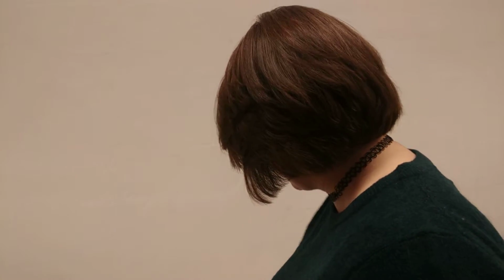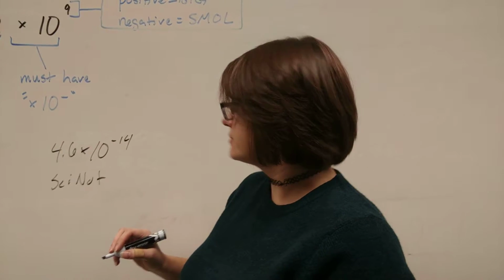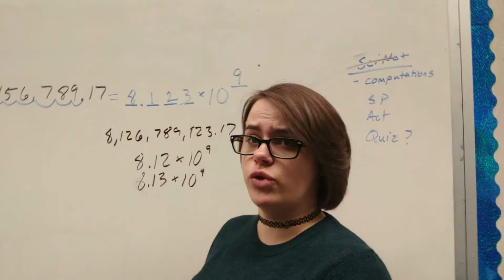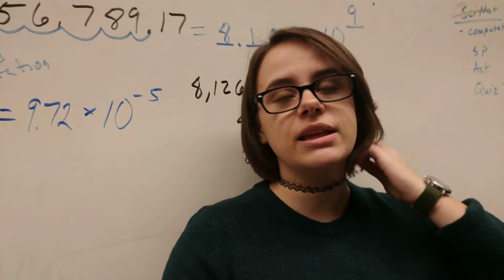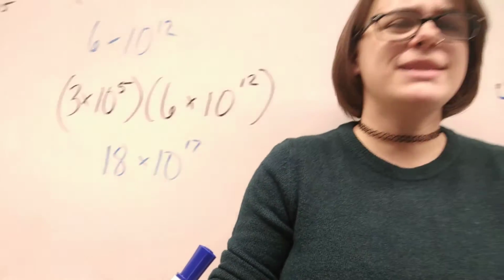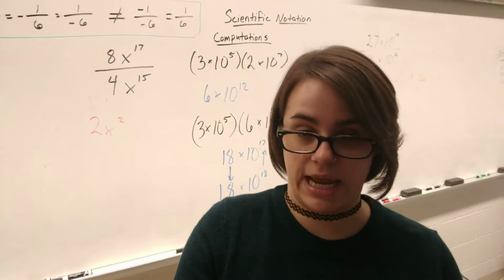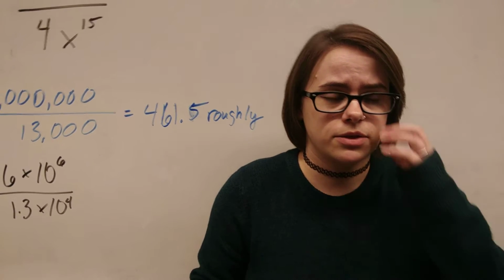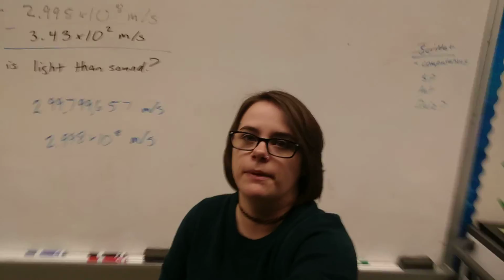Scientific Notation 1